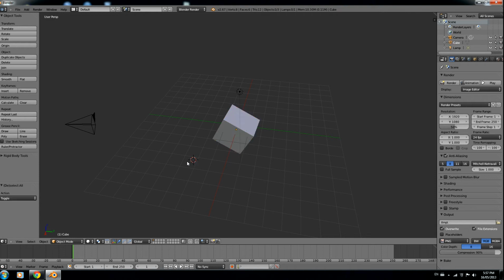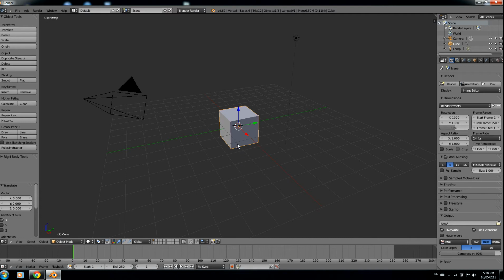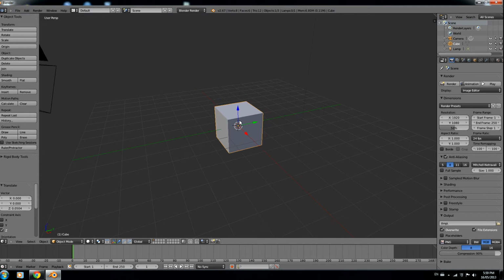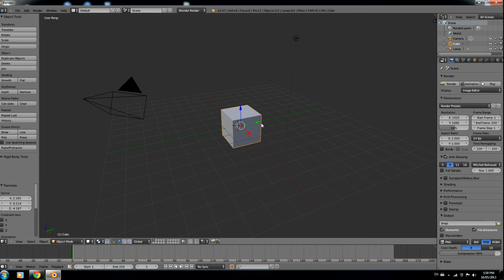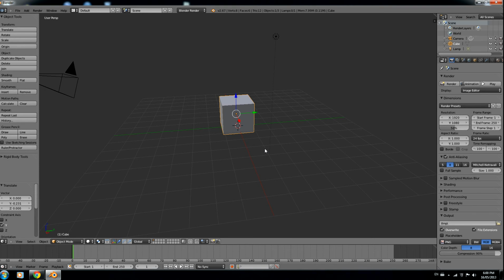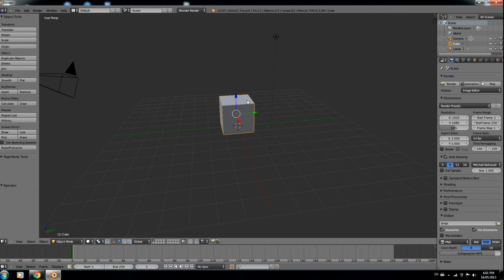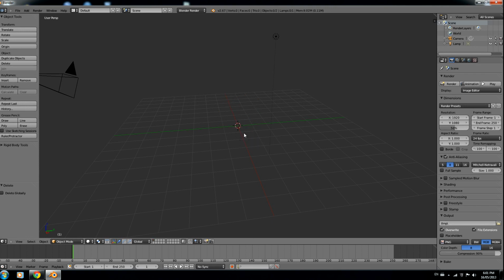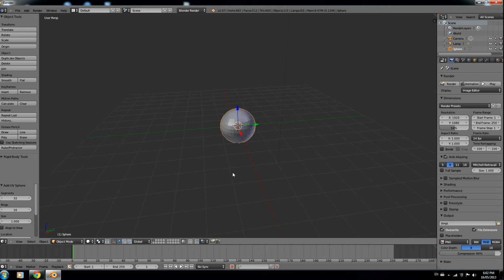Blender Tutorial part 3 - Manipulating the mesh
In blender, objects can be moved around just like you would move something around in real life.  In movies and animation, you often have the need to delete or change the location/orientation of something, you may also want to change the scale, something you can not do in real life.